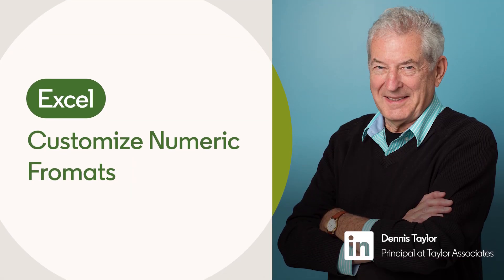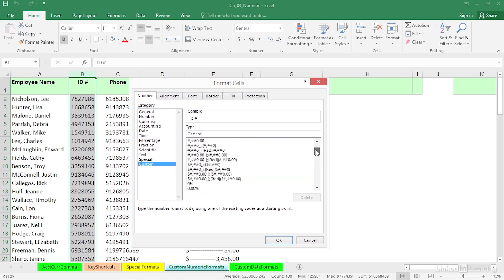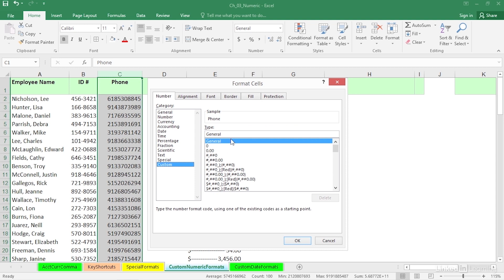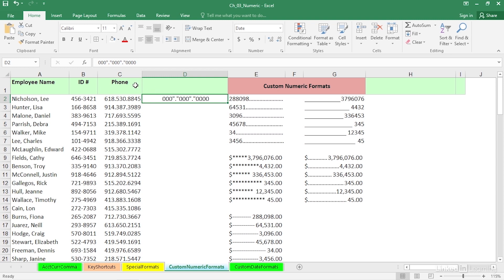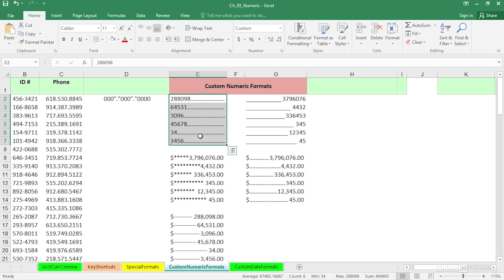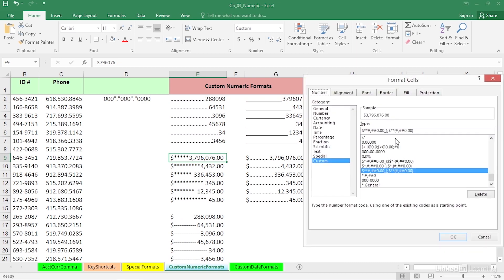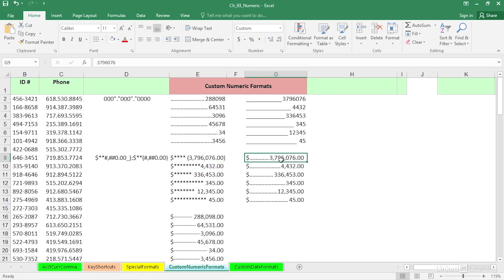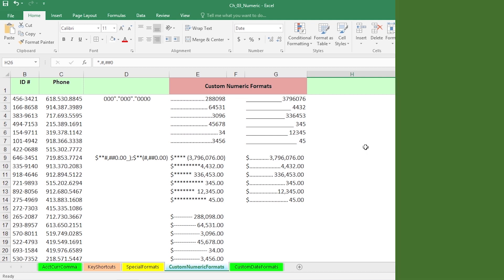Excel Tutorial - Customizing numeric formats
Learn tips for creating your numeric formats in Excel. Explore more Microsoft Excel courses and advance your skills on LinkedIn Learning:

This is an excerpt from "Excel 2016: Advanced Formatting Techniques," a course on LinkedIn Learning taught by Dennis Taylor. Dennis is an author, speaker, and Excel expert with 25+ years of experience in spreadsheet authoring and training.